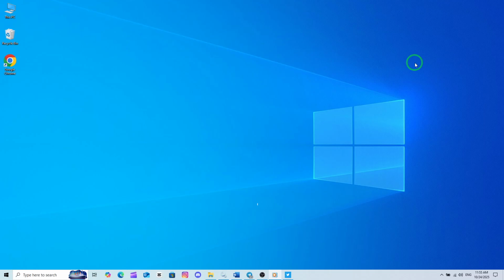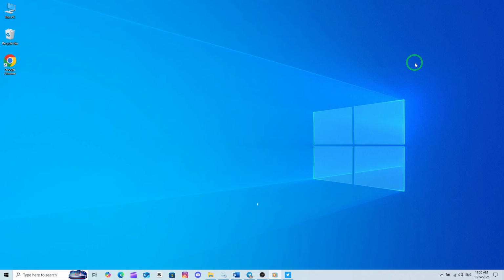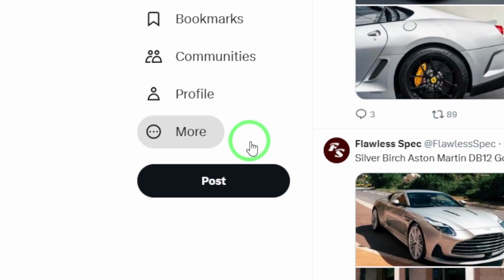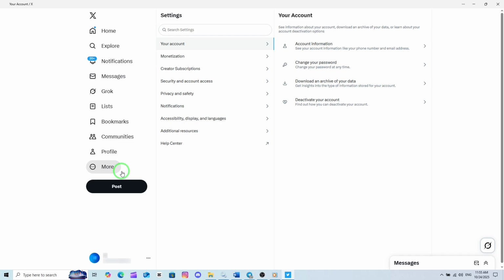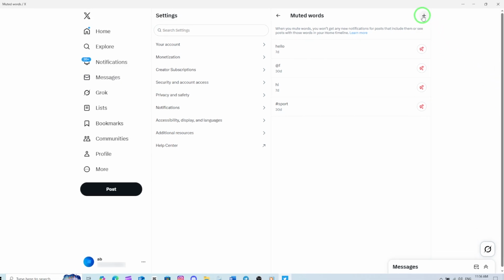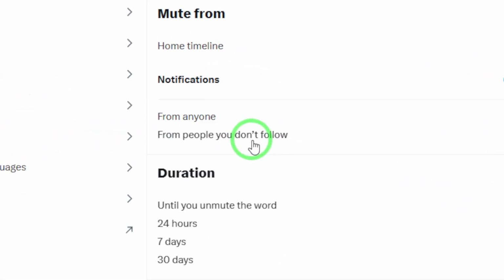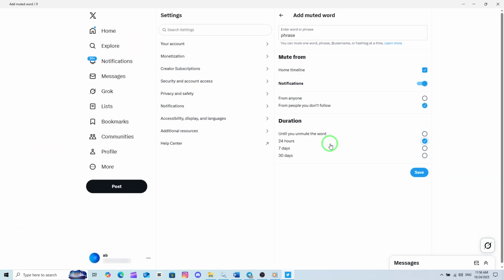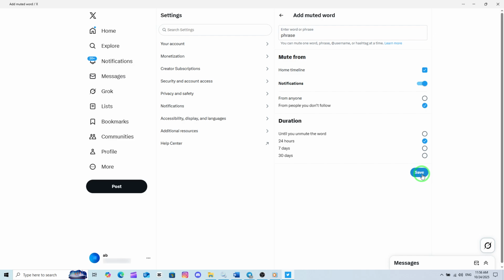How To Mute Phrase From Unfollowing Accounts On X (Twitter) App On PC (New Update)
Learn how to mute phrases from people you don’t follow on X (Twitter) using your PC with the latest update. This step-by-step guide helps you customize your experience and keep your timeline clean without unnecessary noise.

1. Open the X app on PC

2. Click on the More icon

3. Go to Settings and privacy, then Privacy and safety

4. Select Mute and block

5. Click on Muted words

6. Press the plus icon

7. Type the phrase you want to mute

8. Fill in the fields (Mute from, Duration)

9. Choose From people you don’t follow

10. Click on Save

Take control of your X experience by muting unwanted phrases easily with these quick steps.-
Timeline:
00:00 Start
00:12 How to do it
01:05 End